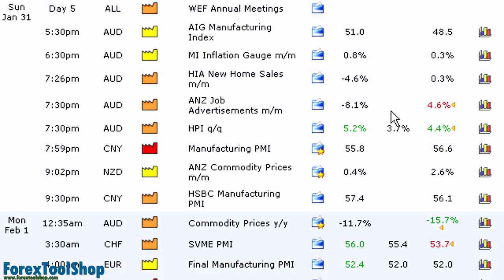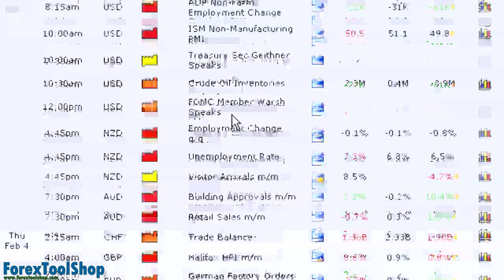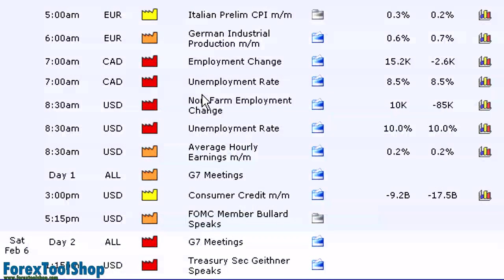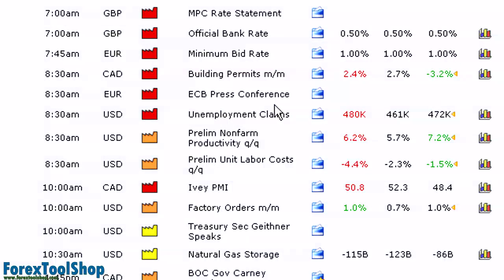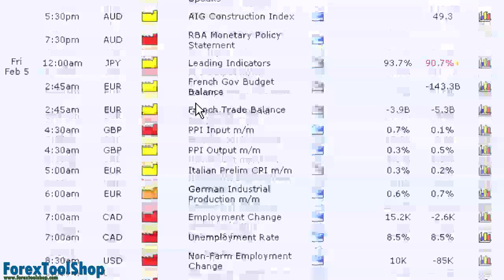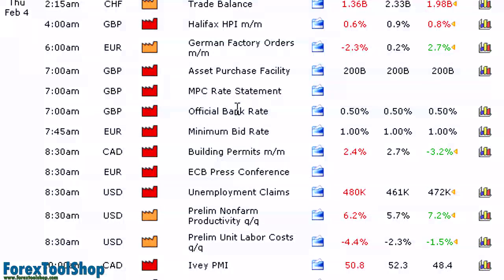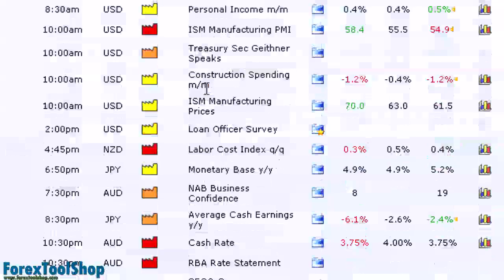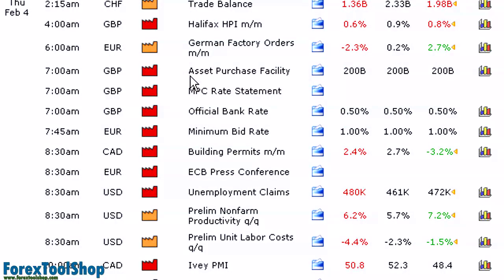What is fundamental analysis?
A basic lesson on fundamental analysis.